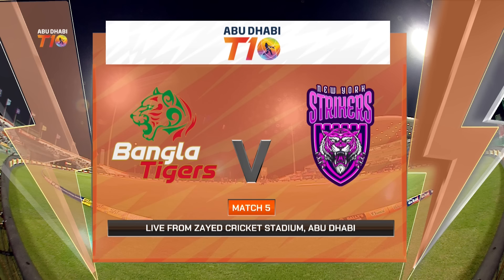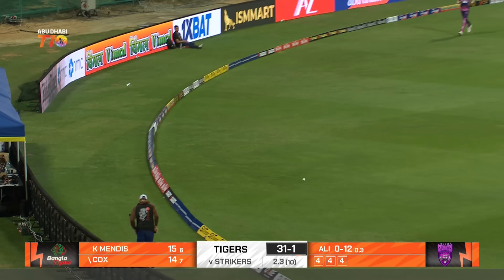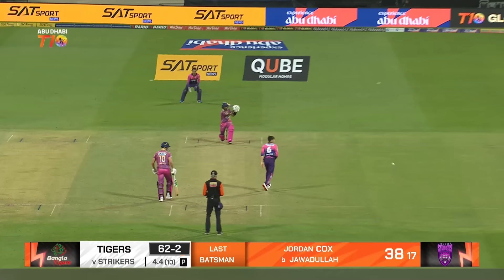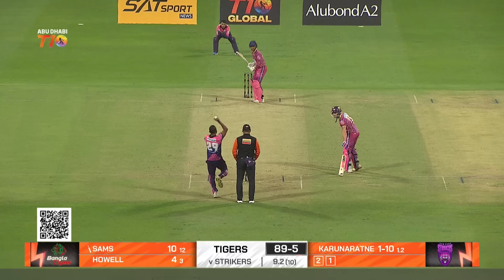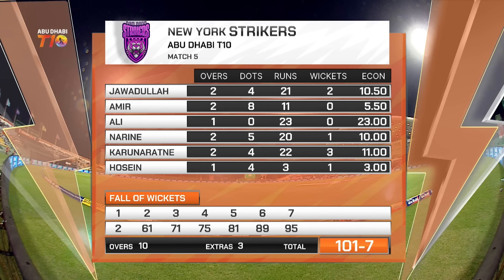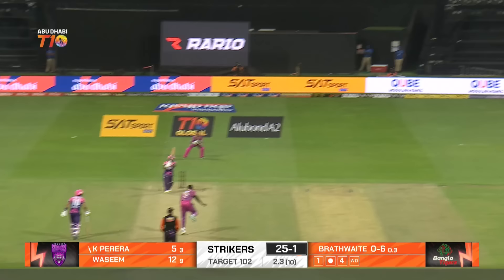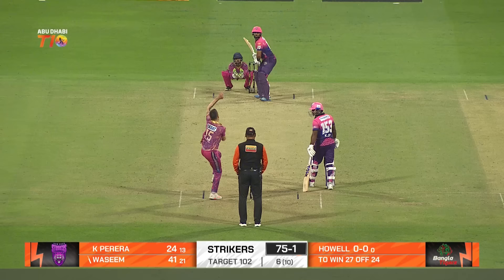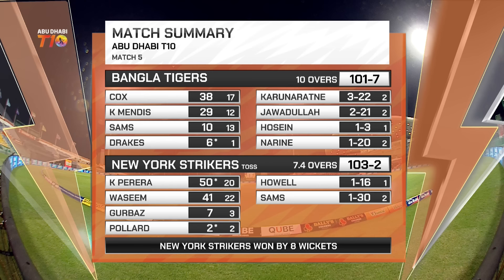Bangla Tigers vs New York Strikers | Abu Dhabi T10 | Match 5 | Highlights | JioCinema & Sports18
Kusal Perera's breathtaking 20-ball half-century leads New York Strikers to their first victory.